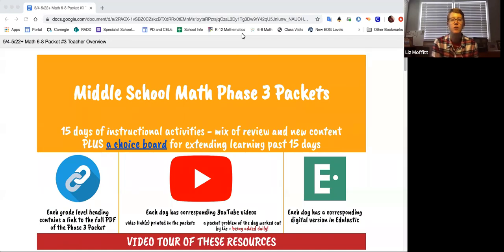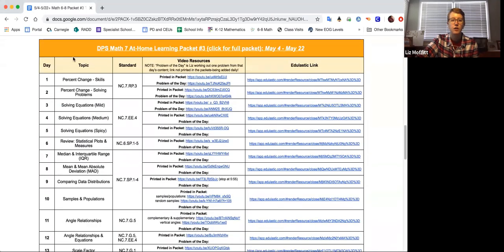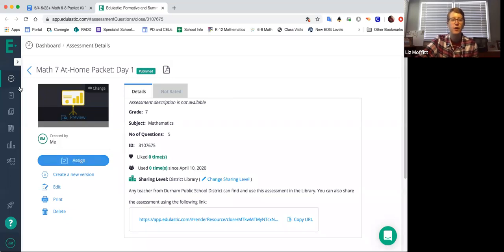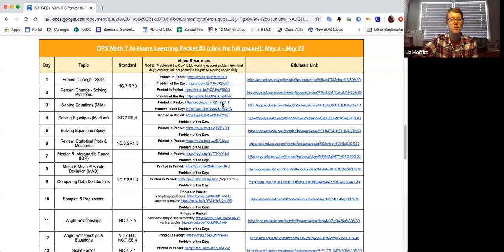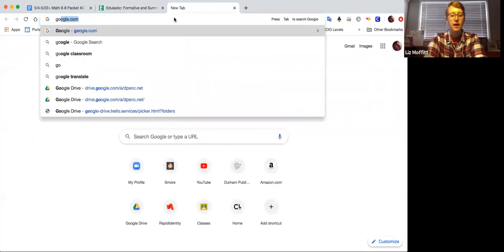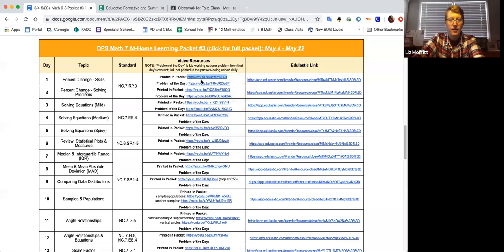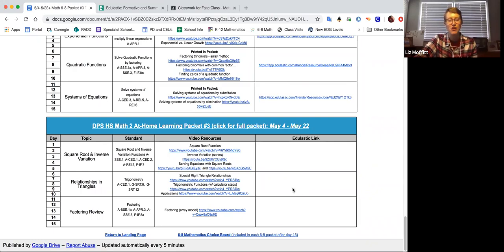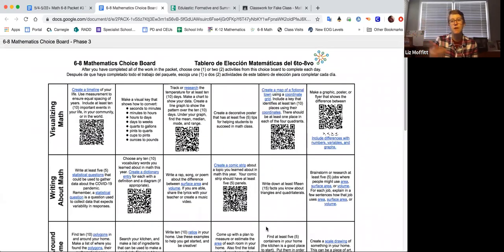Video Tour of Phase 3 Teacher Resources (DPS At-Home Learning)